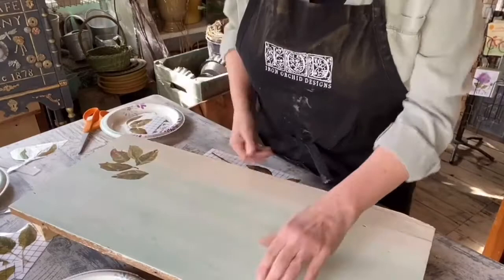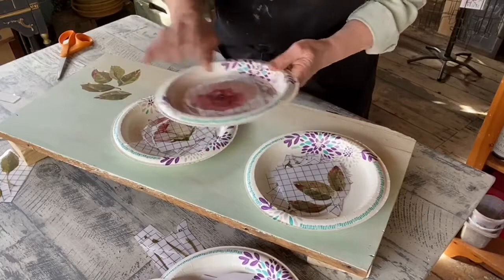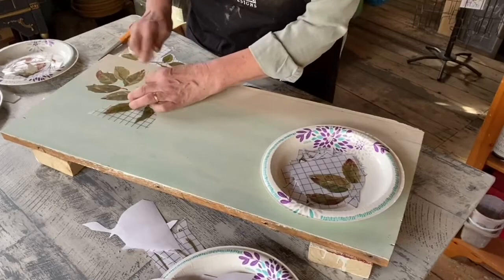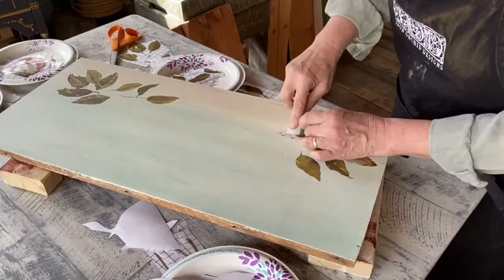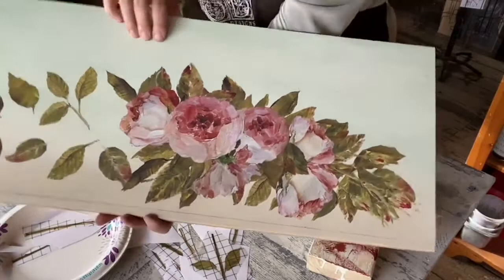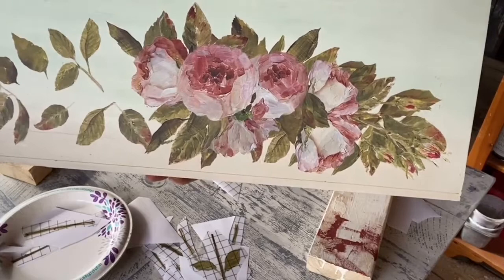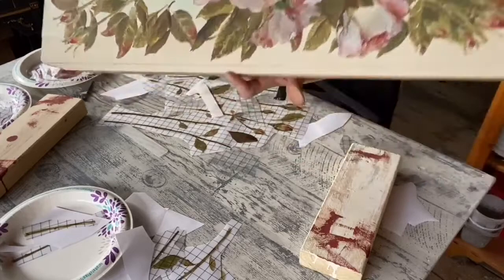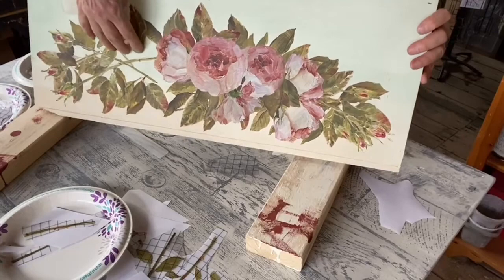DIY Wall Art Project: Yard Long Victorian Roses Tutorial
Even though the only painting in this project is the background, I created a replica of the famous Yard Long Victorian Rose Paintings using Iron Orchid Designs Painterly Floral Transfers.

This video was edited down from an IOD-TV live to show the steps I took in putting the design and layout together to recreate the airy, loose floral arrangement paintings common (and loved) in the Victorian era.

In the video, you’ll learn:
🌿 How to layout the design for a balanced composition.
🌿 How to rub-on transfers overlaid onto transfers.
🌿 How to perfectly correct a rip in a transfer.

If a picture is worth a thousand words, then combining this video with instructions is worth a million! Head over to the Gardenhouse Studio website for complete step-by-step instructions and a supply list right

Featured in this project is one of my very favorite Iron Orchid Designs Decor Transfer: Painterly Floral.

I’ve loaded the video and instructions with so many technique tips and layout ideas - you’ll want to take your time with this project. When you’re done - I would love to see pictures of your Victorian paintings. Please share them with me!

And that includes any other projects where you’ve used the Painterly Floral transfer. I plan to create another Victorian Rose painting exactly like this on a headboard.

0:00  Intro to Yard Long Victorian Rose Project
0:13  Pre-paint your board with chalk/mineral paint and seal it
0:33  Pre-cut transfer into pieces and separate onto paper plates
1:21  Create design framework with loosely placed leaves
2:16  Avoid making layout too symmetrical by varying transfer placement
3:37  Preview layout of leaves
4:35   Peggy explains open and airy design
5:19   Adding different cabbage roses to build design toward middle
6:43   Peggy shares how many sets of Painterly Floral transfer used
8:59   Technique for correcting a small rip in the center rose transfer
10:02  Project midway reveal
11:39  Project at final stage - see finished photos for completed project.